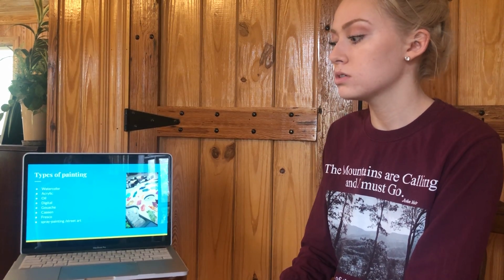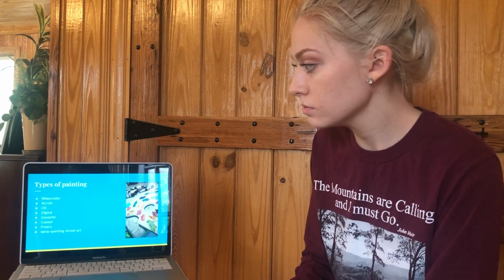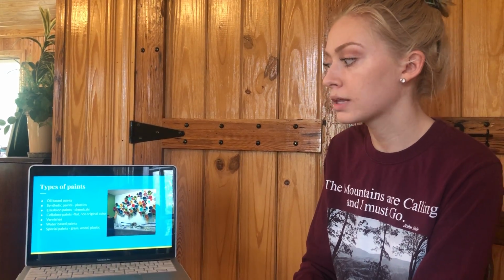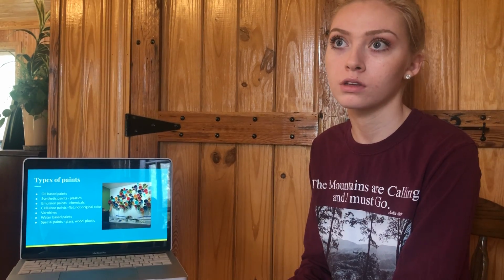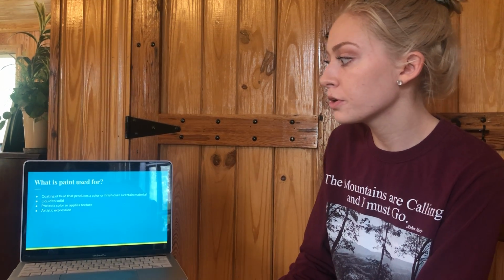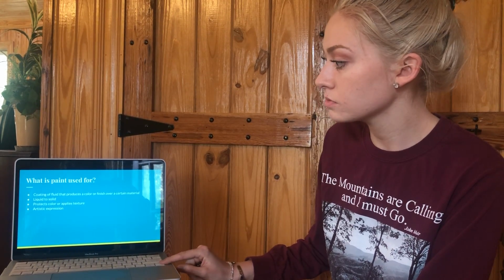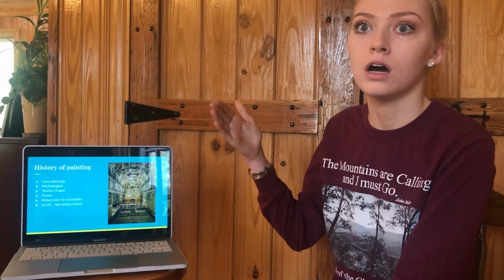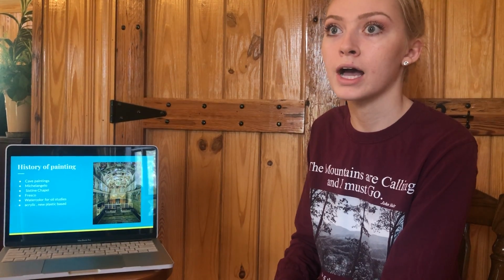Painting Types/Styles - Eden Mills COM231